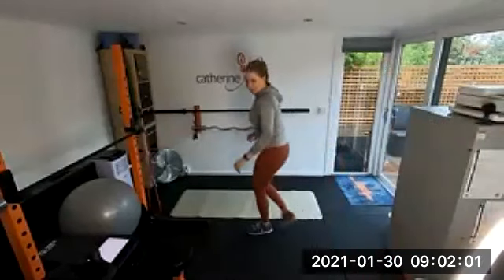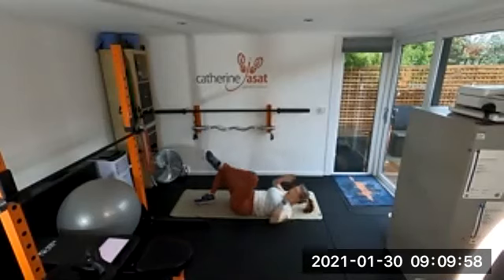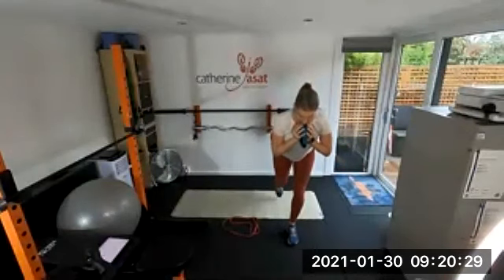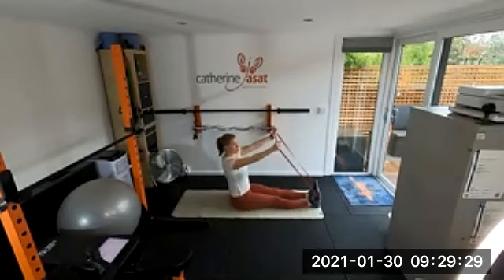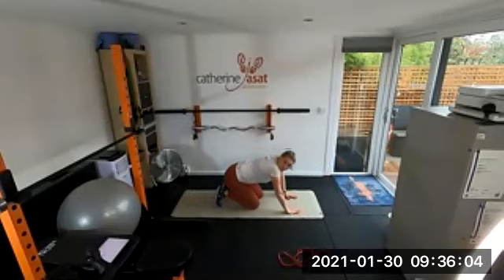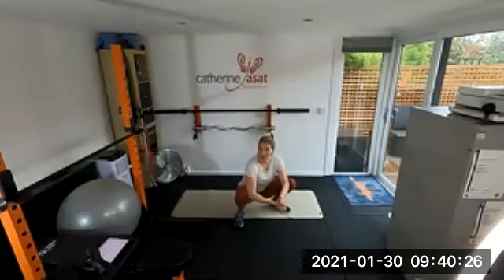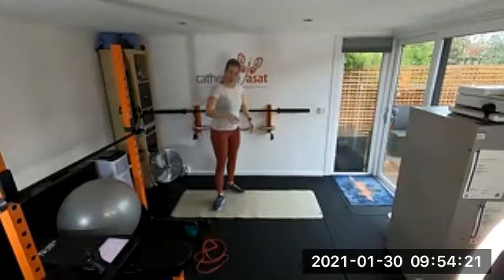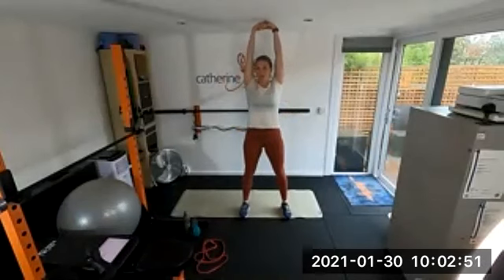RunFit 30th January 2021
Some fun new exercises this week! You'll need a resistance band for this session!